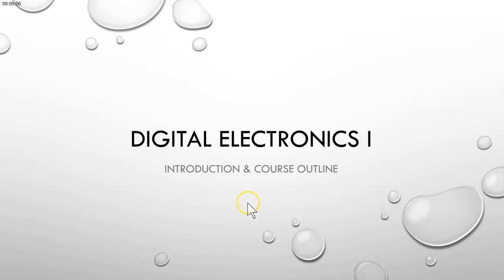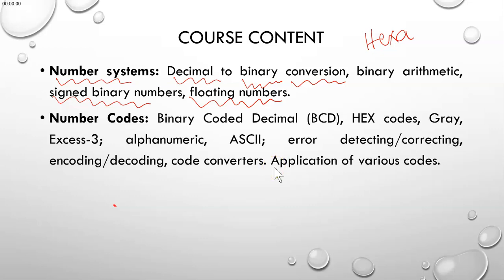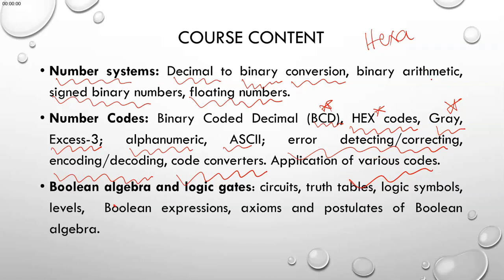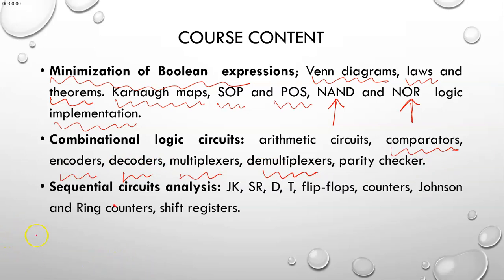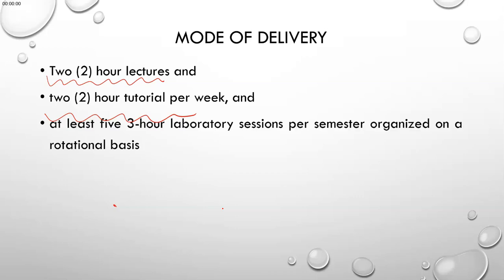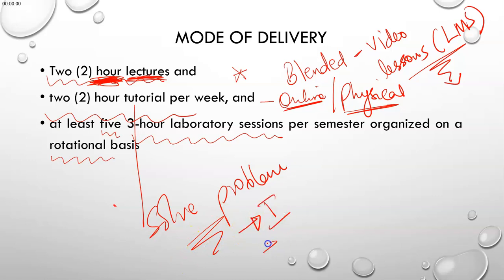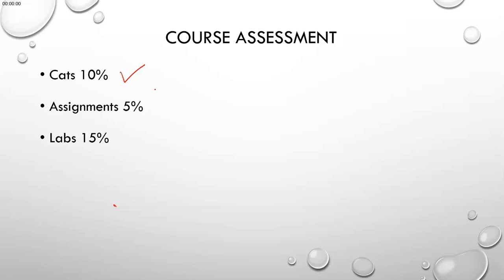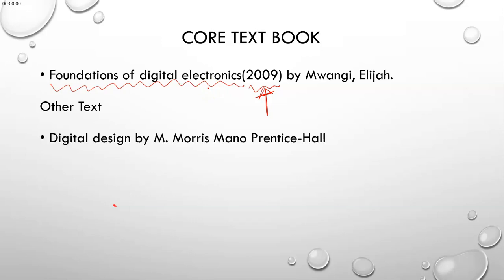Introduction and course Outline